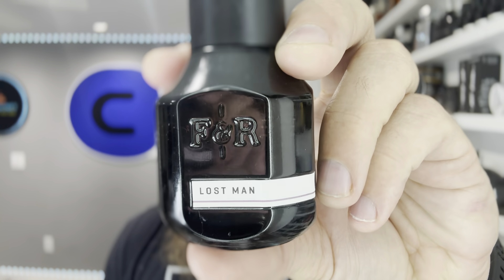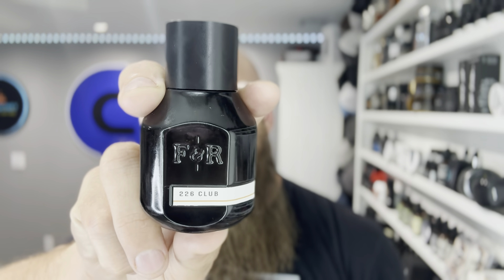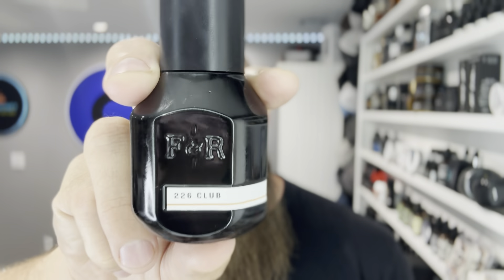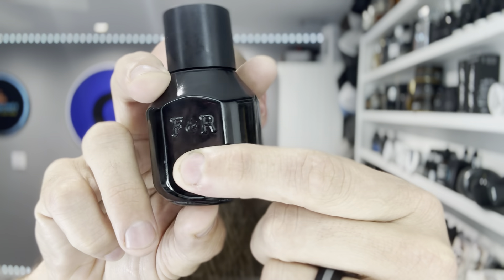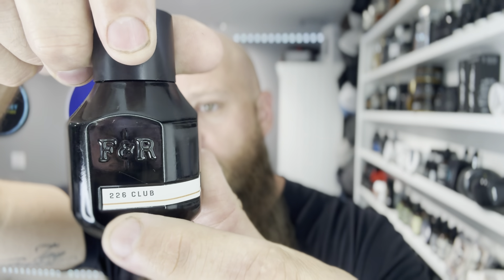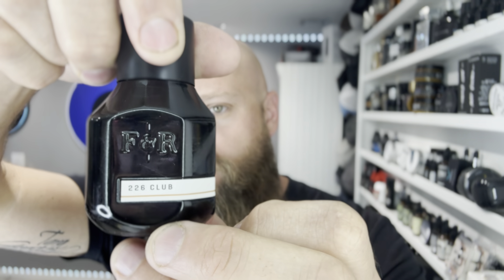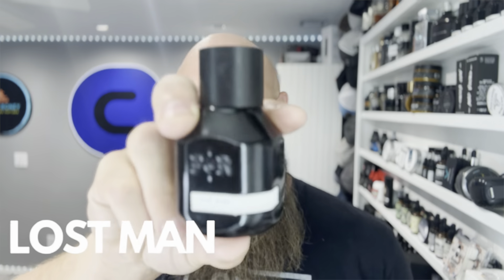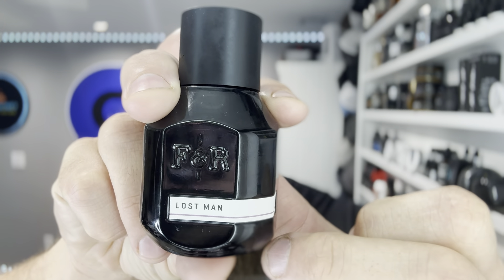Discover Your PERFECT Scent with Fulton & Roark’s Extrait De Parfum!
Discover your new signature scent with Fulton & Roark’s Extrait De Parfum. In this video, I'll share my experience with 226 Club and Lost Man EDP. Fulton & Roark offers a wide range of exquisite scents to choose from. Whether you're looking for a new everyday fragrance or a special occasion scent, we'll guide you through the process of finding your perfect match. With its high concentration of essential oils, Fulton & Roark’s Extrait De Parfum promises long-lasting fragrances that will make you feel confident and alluring. So, get ready to find your new signature scent and make a statement with 226 Club and Lost Man!

Time Stamps:
226 Club 0:28
Lost Man 2:52
Final Thoughts 4:10